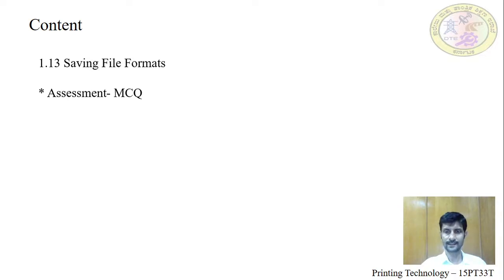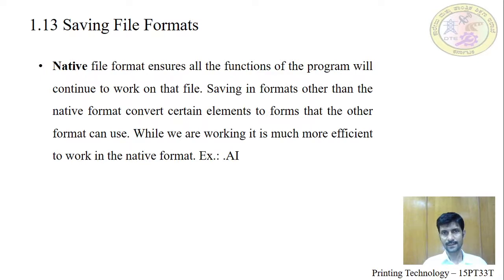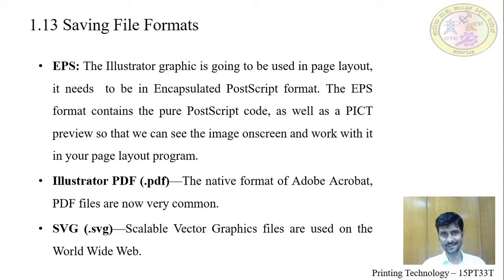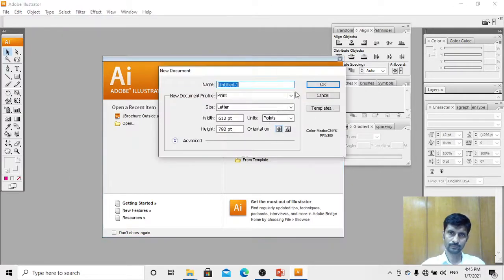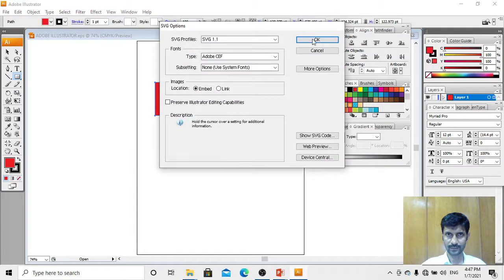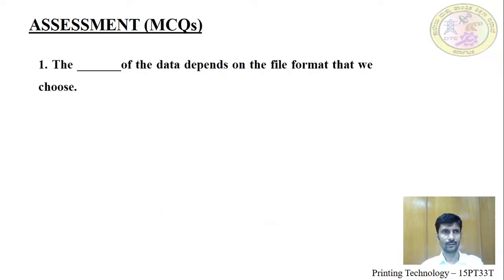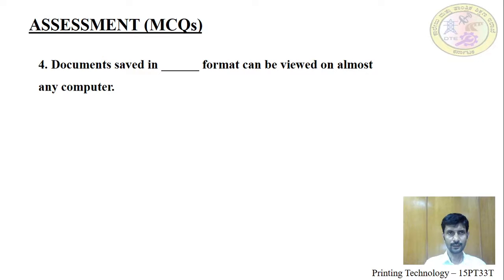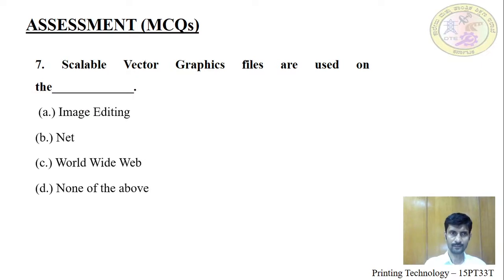SAVING FILE FORMATS